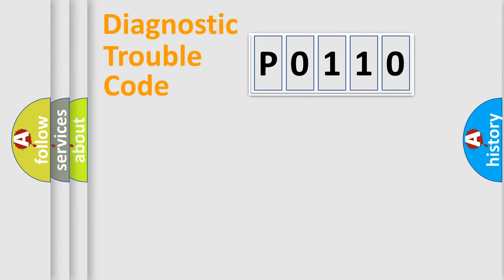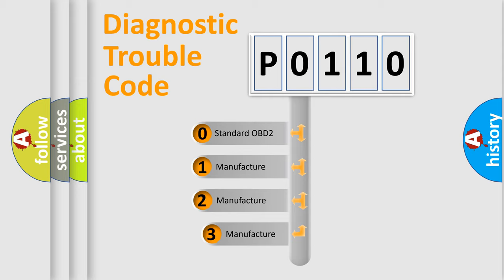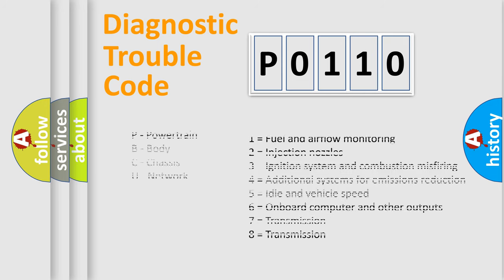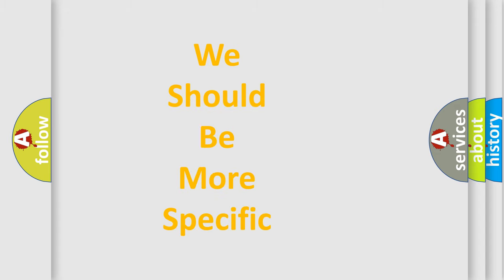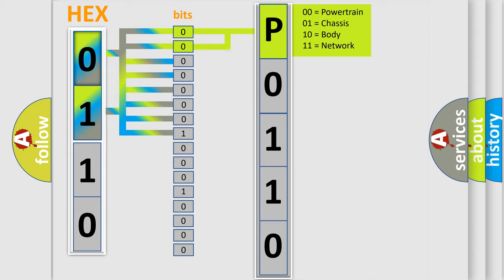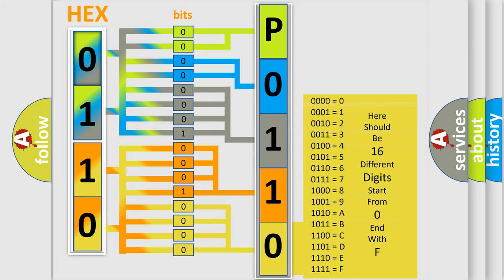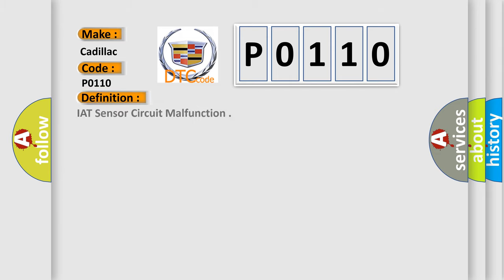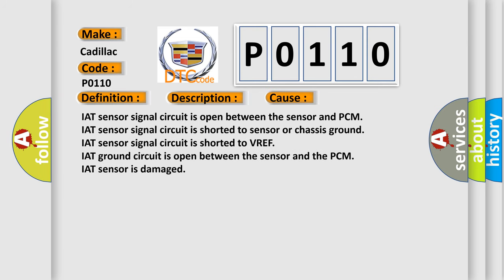DTC cadillac P0110 Short Explanation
Contents:
0:21 Basic DTC analysis according to OBD2 protocol standard.
1:48 Insight into programming
2:58 A diagnostically understandable description of the Diagnostic Trouble Code
3:05 Basic error definition

Make:
Cadillac
Code:
P0110
Definition:
IAT Sensor Circuit Malfunction
Description:
Engine started; engine runtime over 3 minutes and the PCM detected the IAT sensor was more than 282ºF, or the IAT sensor signal was less than -40ºF for 10 seconds at idle speed.
Cause:
IAT sensor signal circuit is open between the sensor and PCM
IAT sensor signal circuit is shorted to sensor or chassis ground
IAT sensor signal circuit is shorted to VREF
IAT ground circuit is open between the sensor and the PCM
IAT sensor is damaged